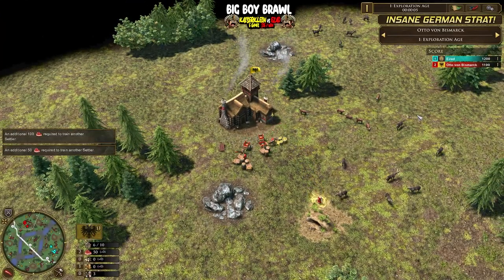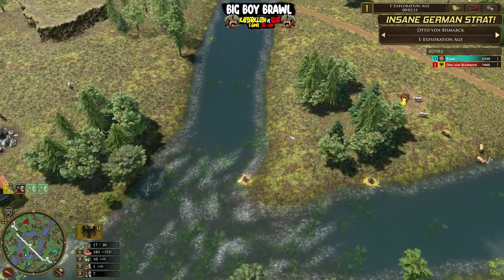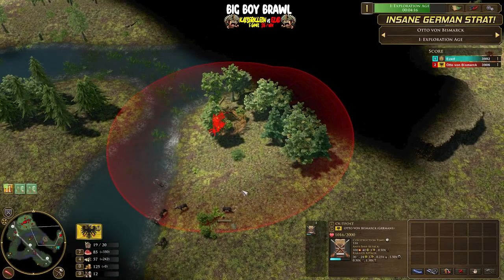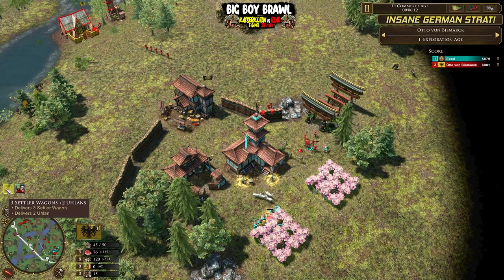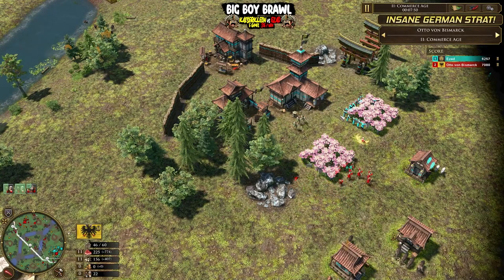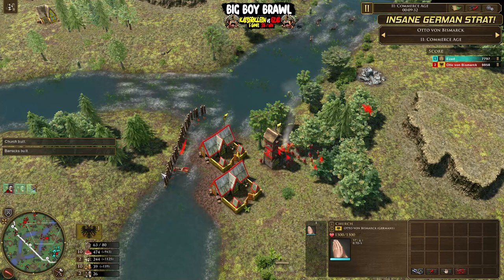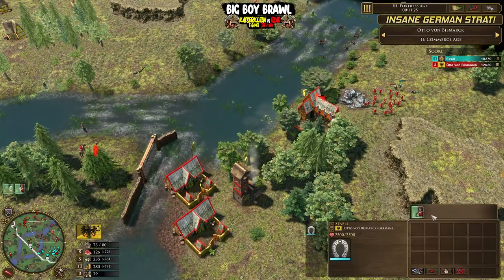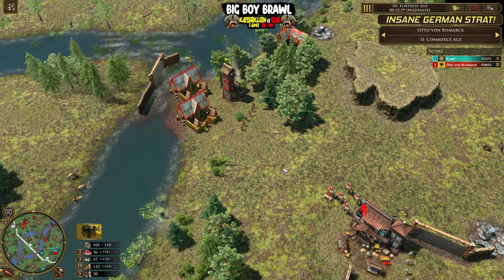Could This German Strat TAKEOVER?! | Age of Empires 3:Definitive Edition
This is something that I think could rival the other strong strategies out there on the ladder...